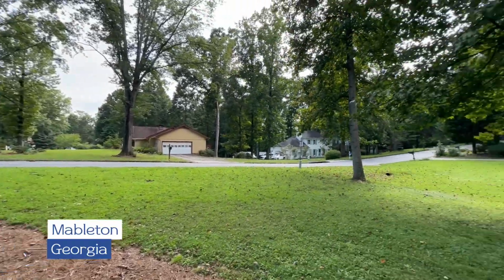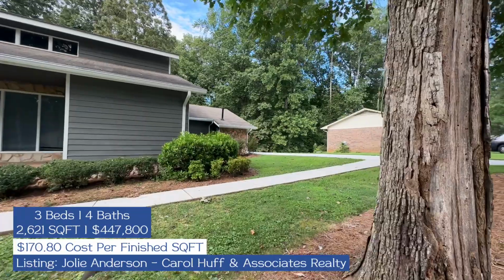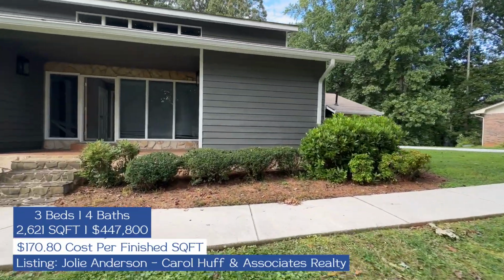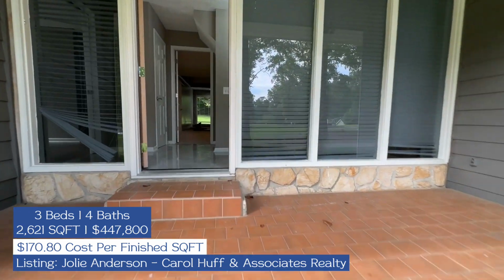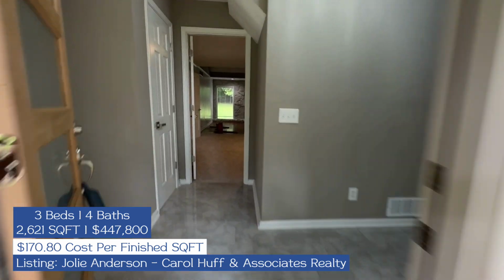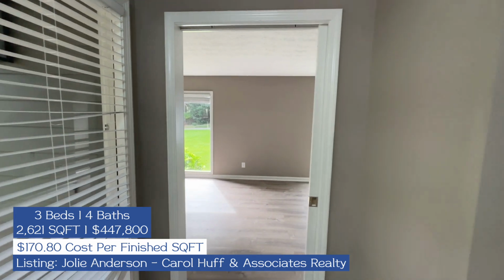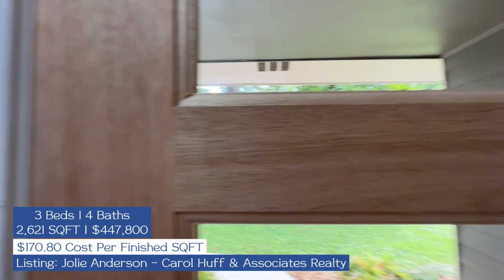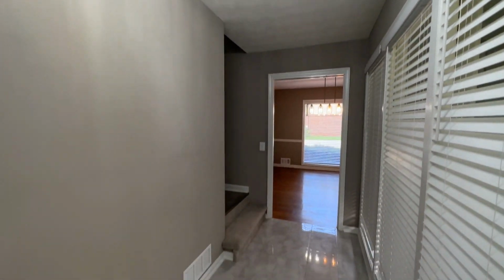Home for Sale in Mableton, GA - 3 Beds, 4 Baths I Mableton Real Estate I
Do you happen to be looking for a move in ready home in a nice and quiet Metro Atlanta city? If so you're in the right spot today, we'll be looking at a home in the heart of Mableton located 11 minutes from i-285 and 26 minutes away from Hartsfield–Jackson Atlanta International Airport and 24 minutes away from the Atlanta Downtown.

Some of the Specs of this house:
🔹3 Bed
🔹4 Bath
🔹2,621 Sq ft
🔹No HOA
🔹.46 Acres

Property Listed By: Joliz Aderson - Carol Huff & Associates Realty

What did you think of the house? Is there something you'd change? Would you like to take a tour of this home? Interested in more videos like this where I show beautiful homes all over Atlanta and the neighboring cities?

The area this home is located is great if you want to be away from the city life but not too far that you can take a 24 - minute drive straight into the beautiful city of Atlanta and enjoy the day.

If you're thinking of buying, selling, or relocating in 2023 then keep tuning in and stay informed about the pretty, the ugly, the fun, and boring of living in Atlanta, Georgia.

📃My Moving in Tips/Checklist: file:///C:/Users/andym/Downloads/Untitled%20document.pdf

Most stats & data mentioned came from the following sites & are not based on our opinions:
*All stats, house pricing, and everything else is always subject to change and is provided merely as an example at the time of this recording*

Andy Monrroy - Atlanta Georgia Real Estate Agent┃#-424172
Brokered by eXp Realty LLC
🏠 REAL ESTATE AGENTS! 📈 WE ARE EXPANDING!